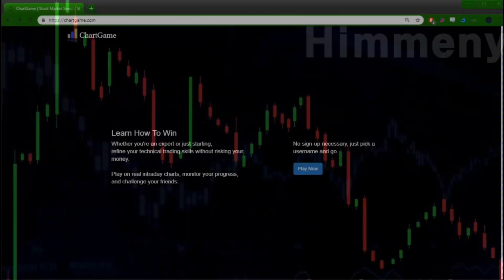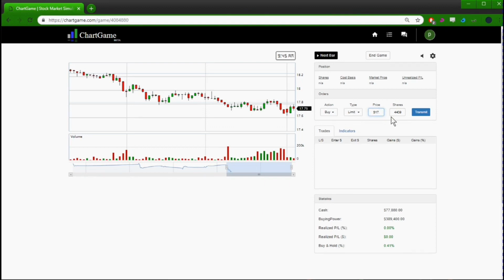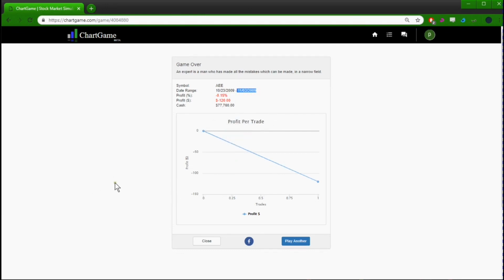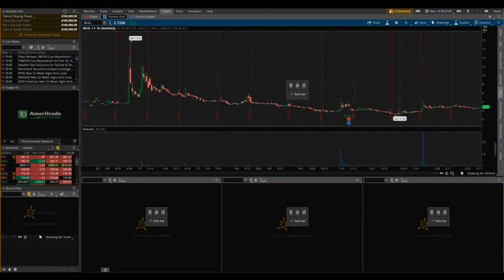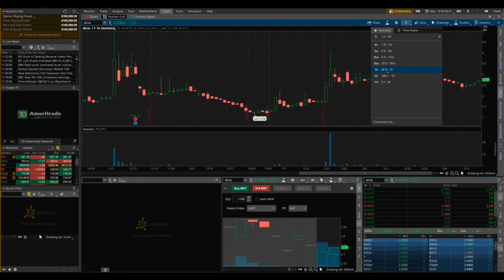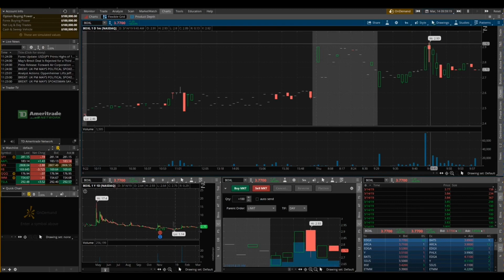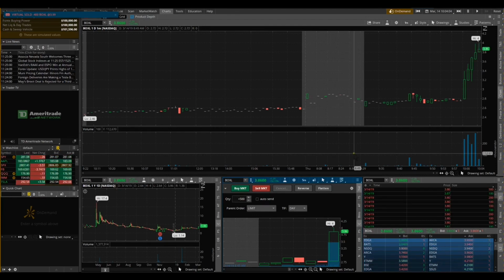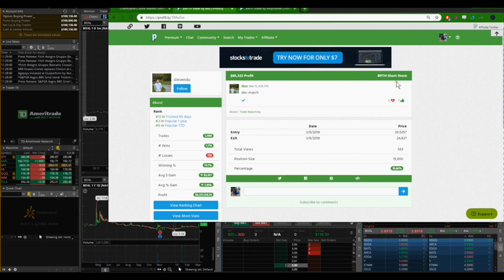Stock Market For Beginners / Advanced / Intermediate (Top 4 Tips on Trading Stocks)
Stock Market For Beginners / Advanced / Intermediate (Top 4 Tips on Trading Stocks) Reviewed by Himmeny, Enjoy!